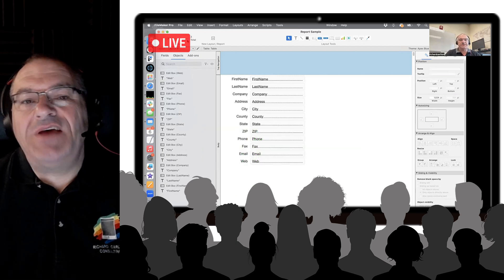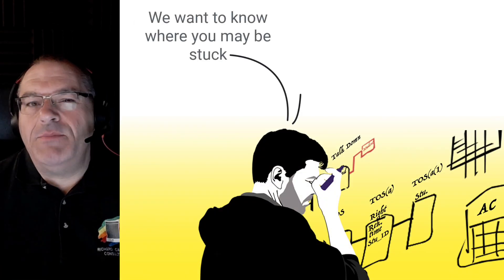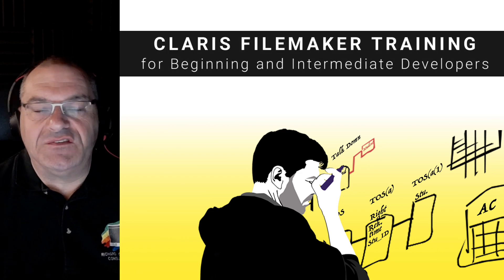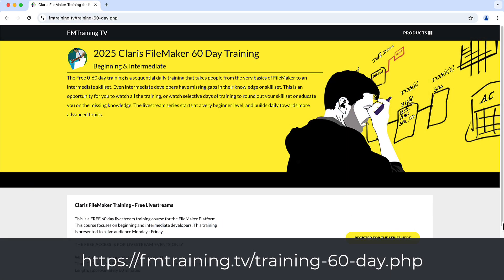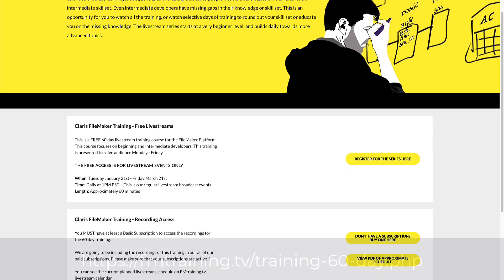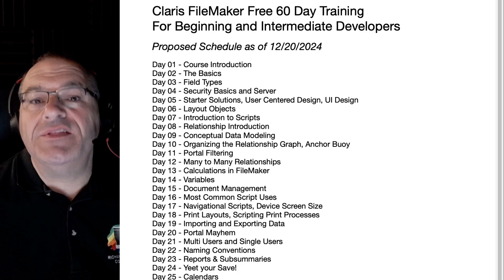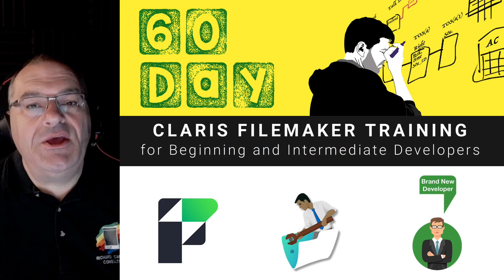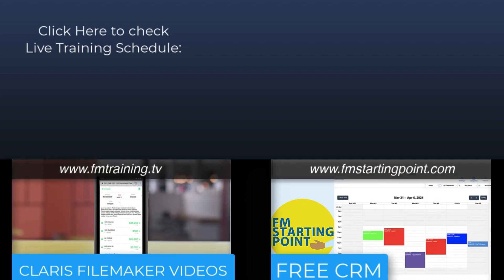60 Day Claris FileMaker Training for Beginner and Intermediate Developers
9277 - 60 Day Claris FileMaker Training for Beginner and Intermediate Developers

70 hours of video content AND one copy of Claris FileMaker Pro! 🎥

FMTraining.TV
2122 9th St., Suite 102

Imj3zEXXWfcYeEyeYrcWkMuJXeK4p6siBU/edit?usp=sharing